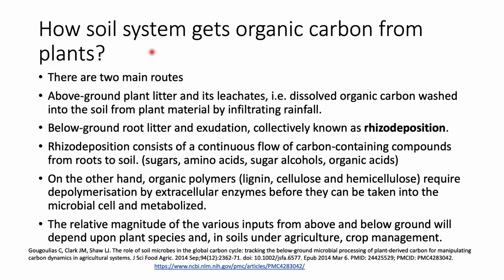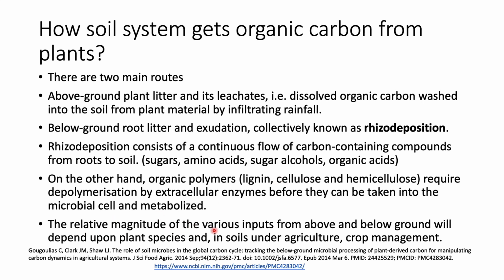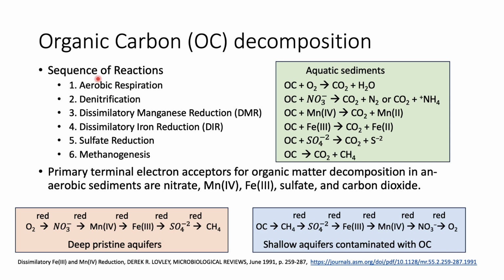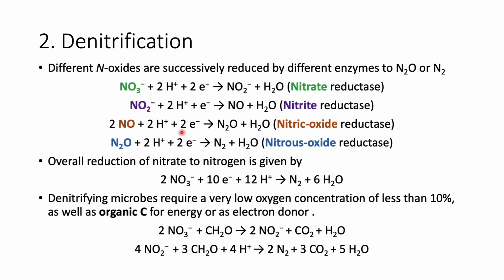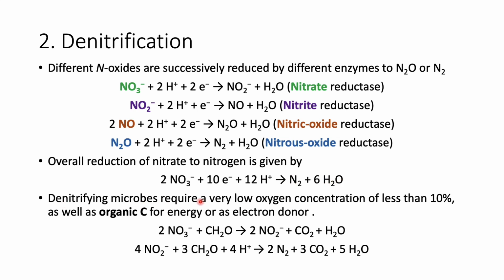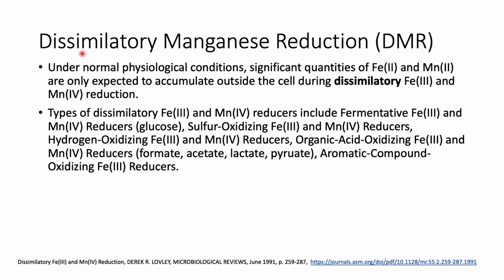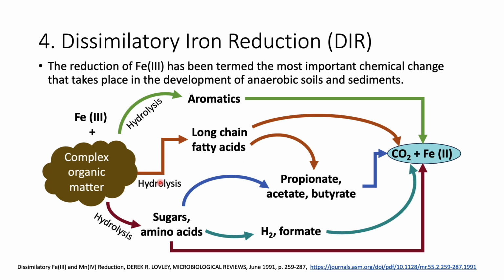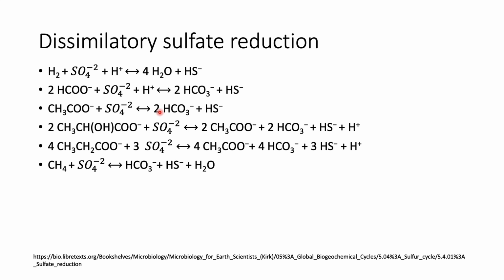M28 B-Organic Carbon Recycling and Its Influence on the Arctic -Part 2